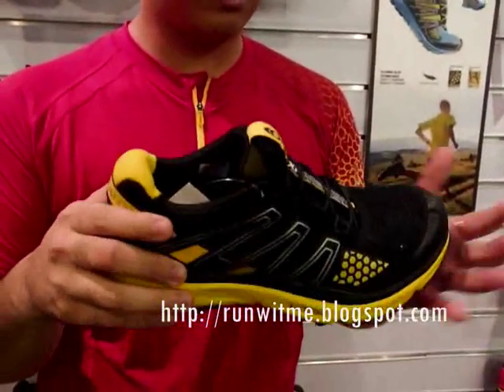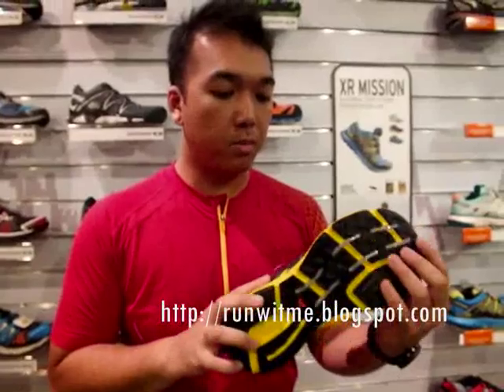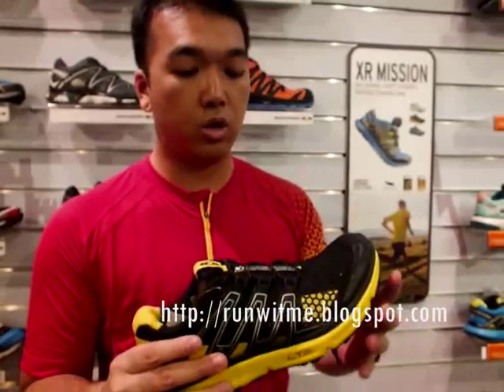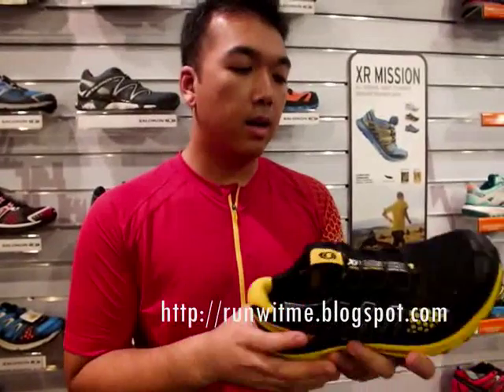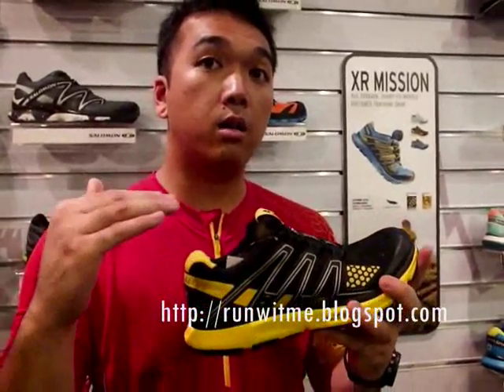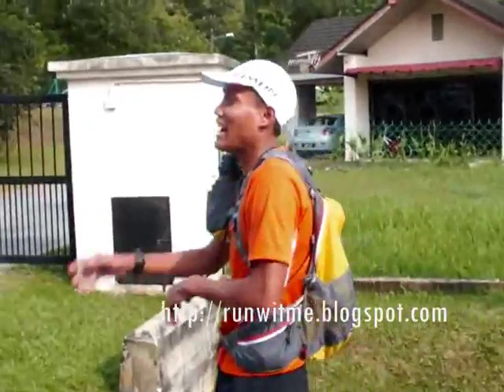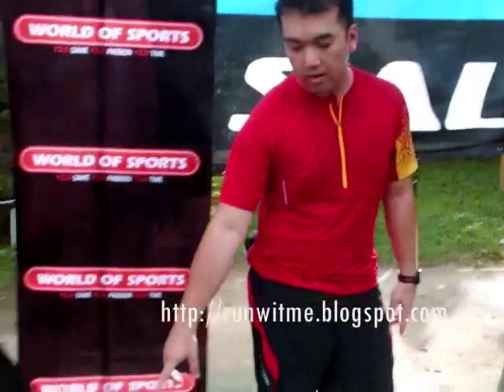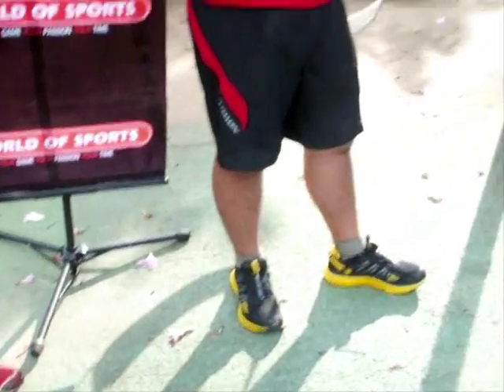Salomon XR Mission Product Briefing & Trial